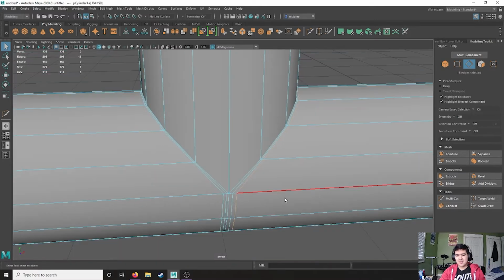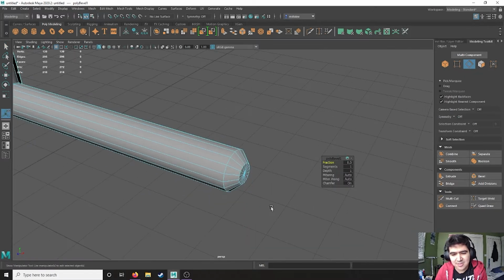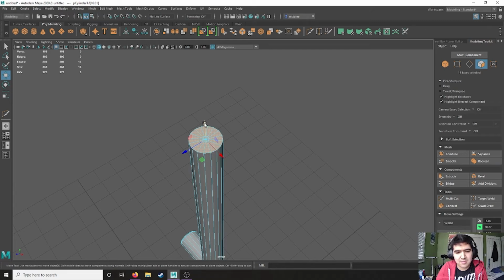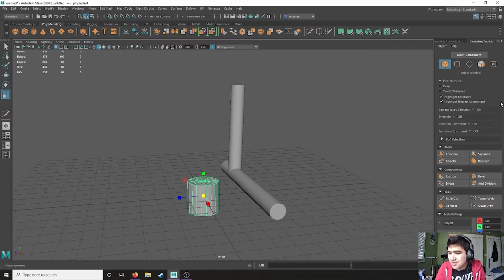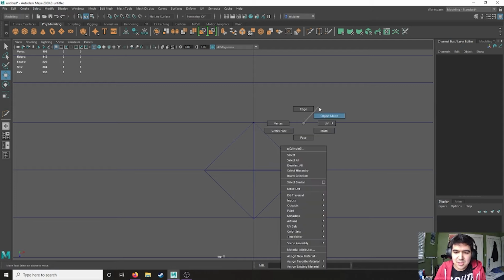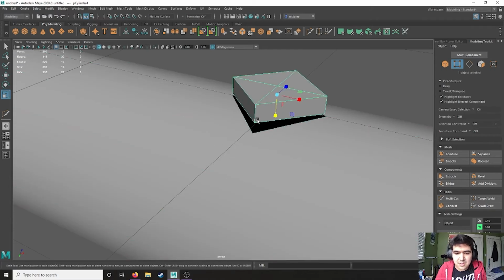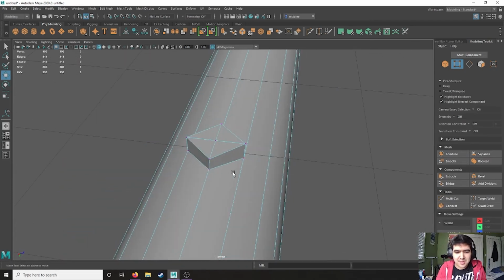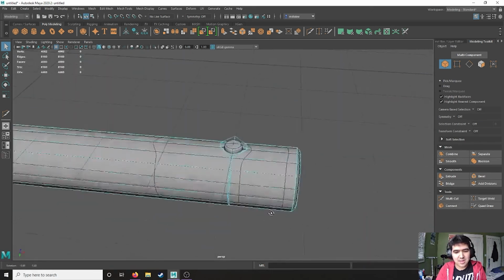ARTG 131 Pipe Chair 2